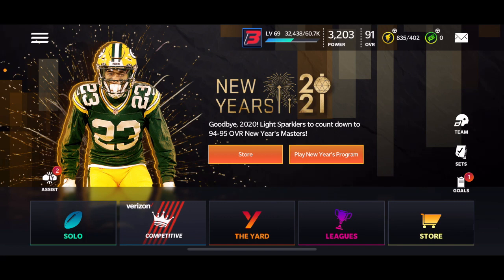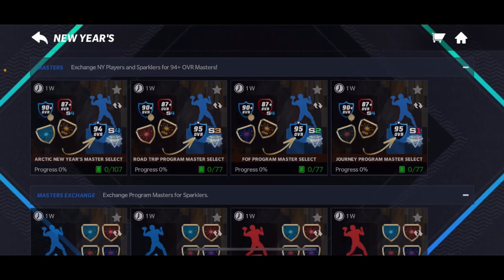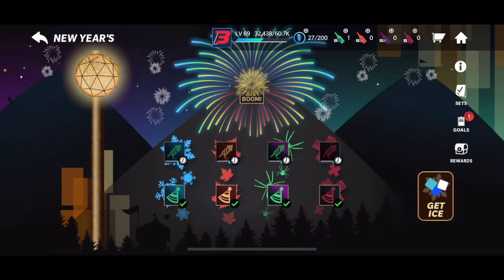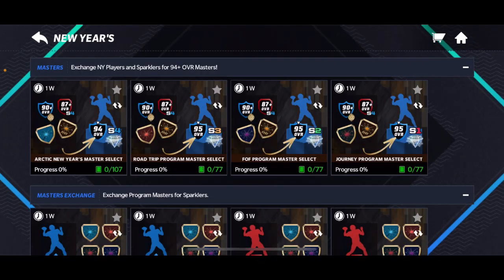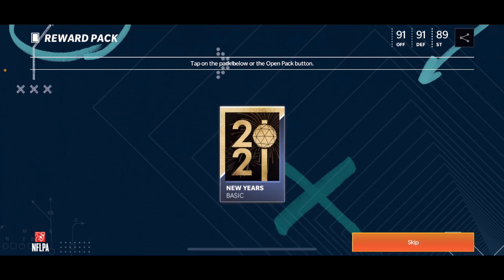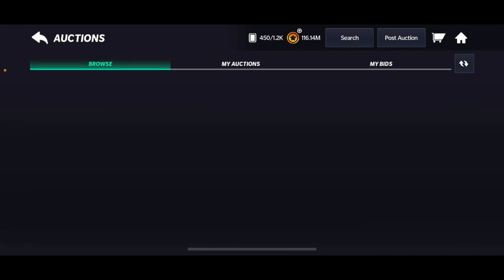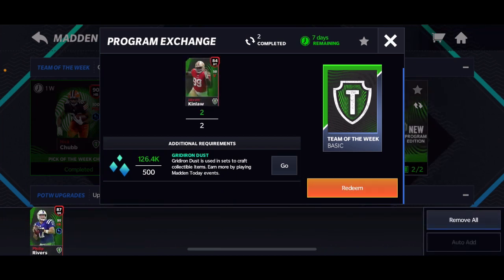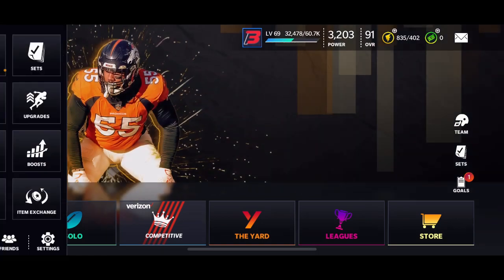2 GREAT COIN MAKING METHODS! Make Millions of Coins Fast! Madden Mobile 21